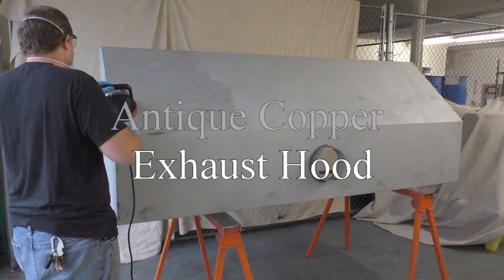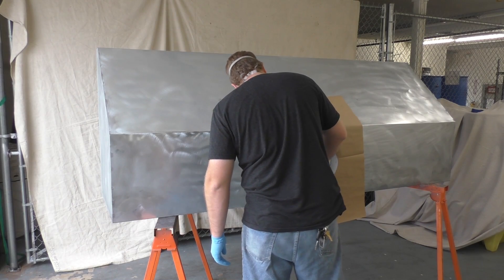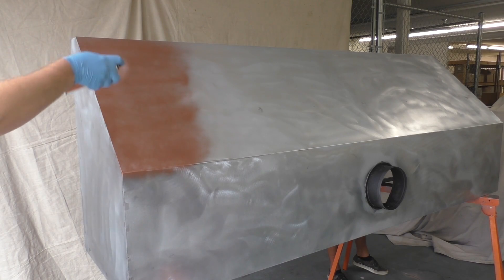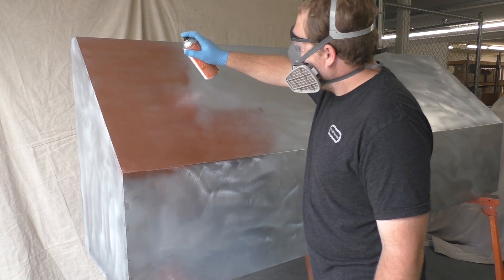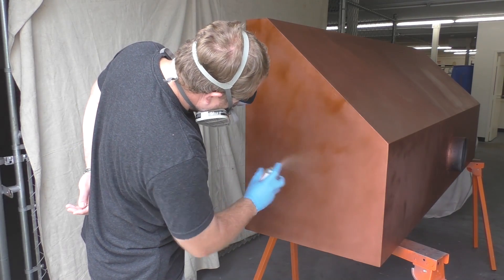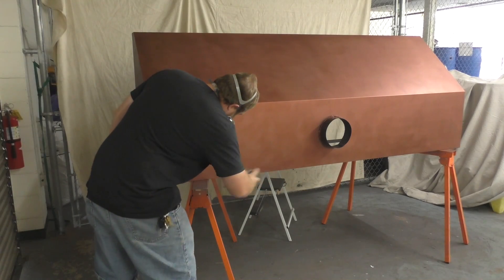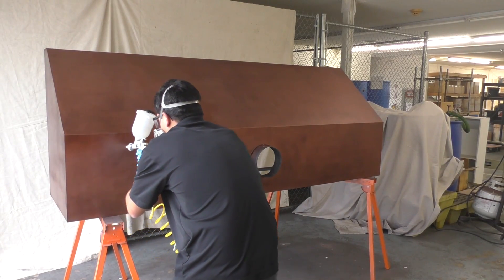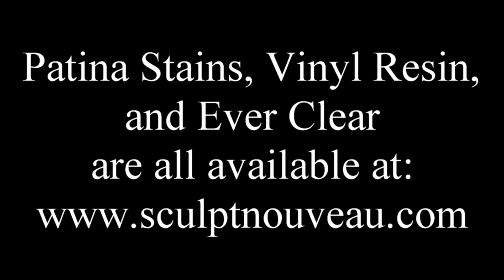Antique Copper Exhaust Hood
In this video, we take a galvanized exhaust hood and make it look like an antiqued copper exhaust hood.